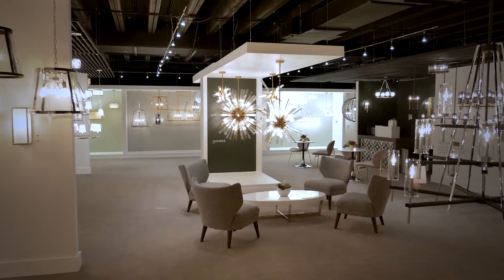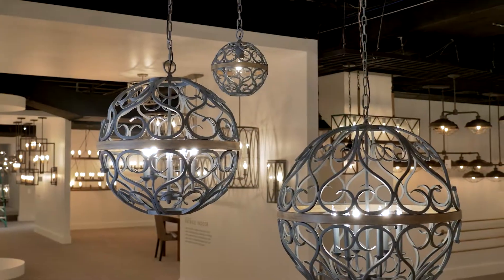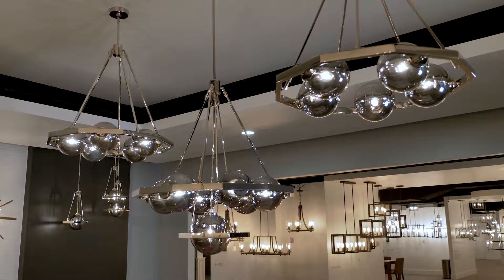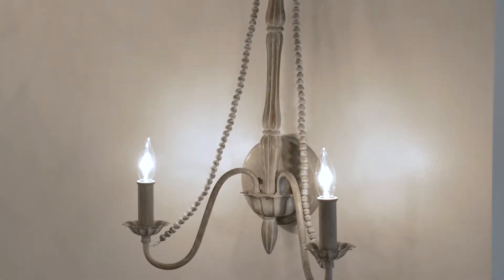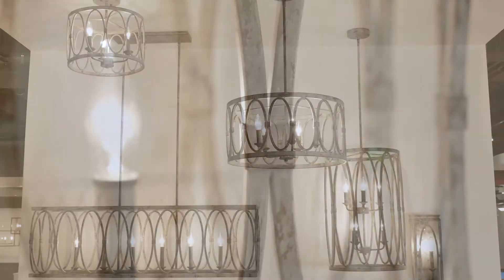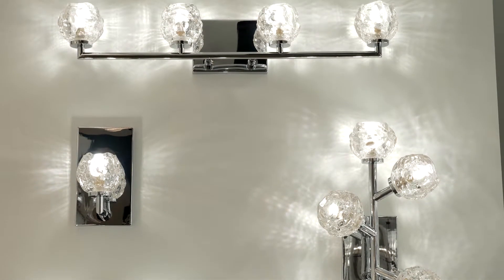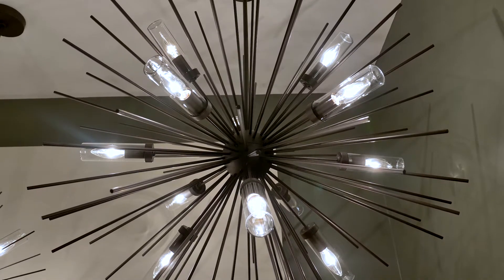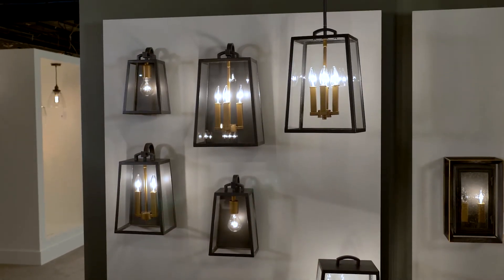Newest Lighting Trends for 2018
Feiss reveals its newest lighting collections for 2018. Feiss offers a broad range of uniquely beautiful, stylish and classic lighting fixtures that complement any design aesthetic—from traditional to rustic and contemporary to modern. Feiss lighting features superior materials and craftsmanship; premium, hand-applied finishes; and intricate details that add touches of elegance to every product.